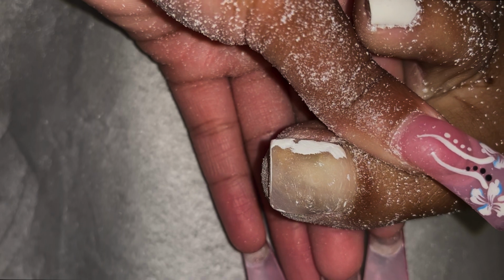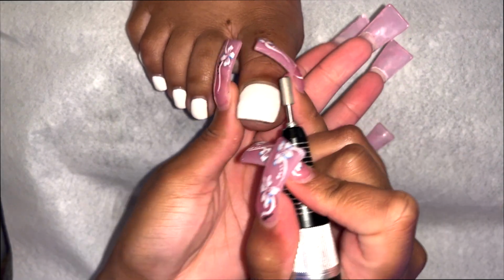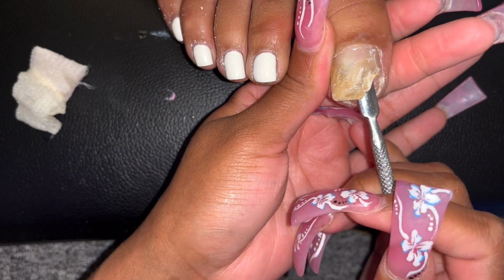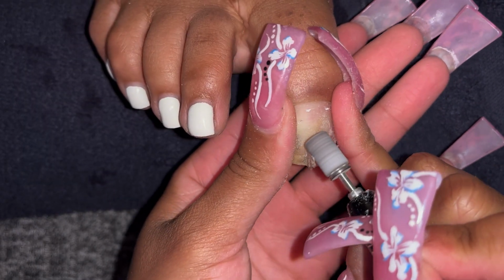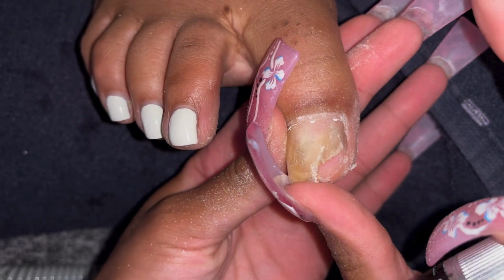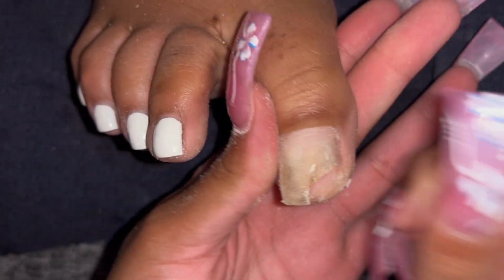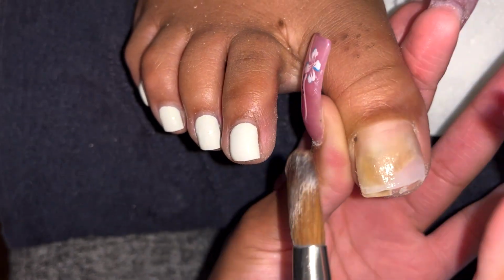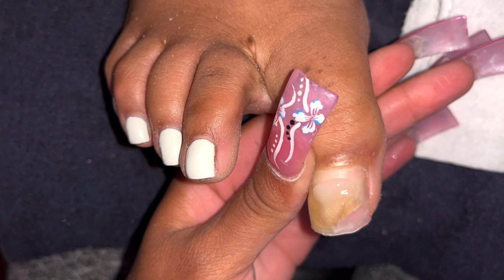TOENAIL RECONSTRUCTION WITH ACRYLIC! | BIG TOE NAILS